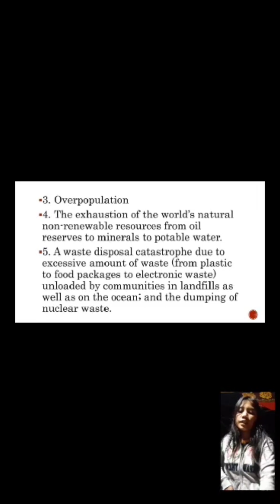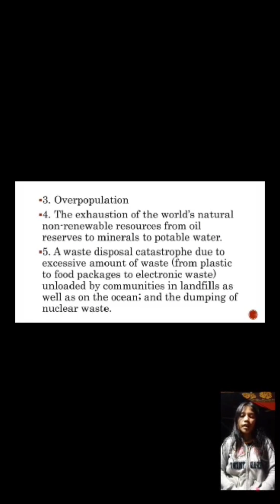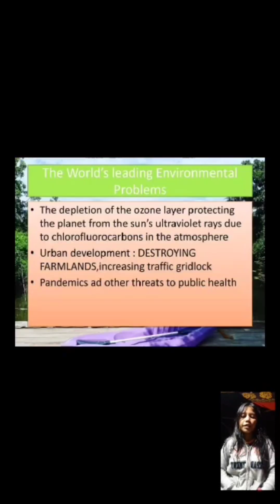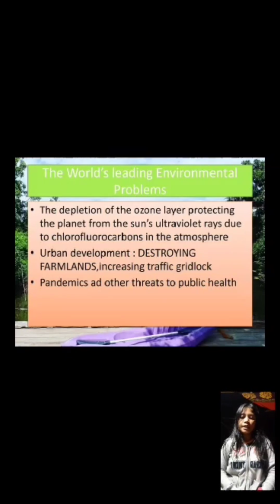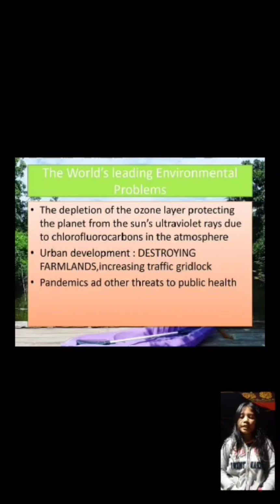lesson 11 Environmental Crisis and Sustainable Development